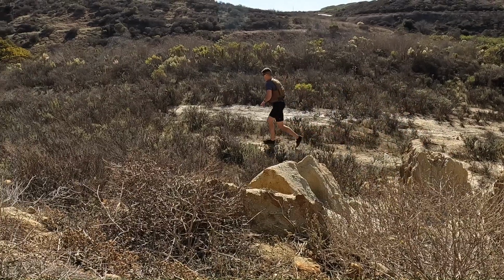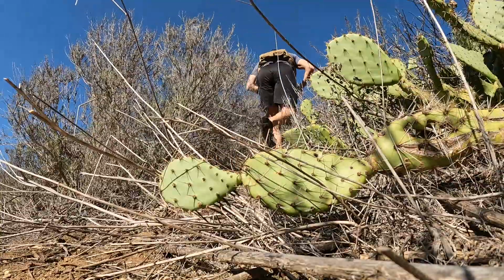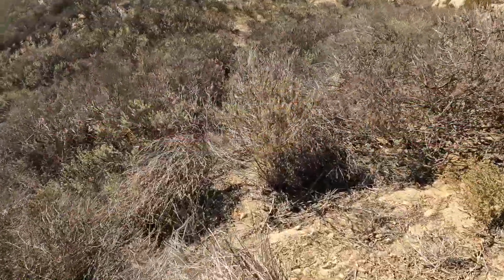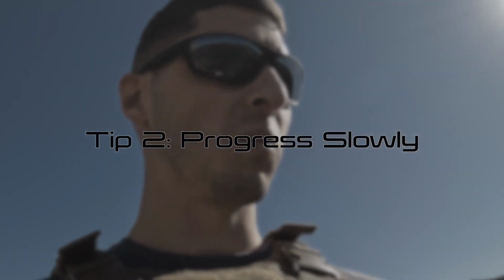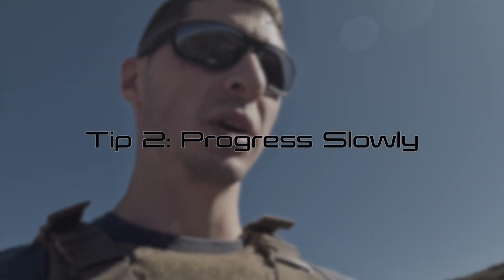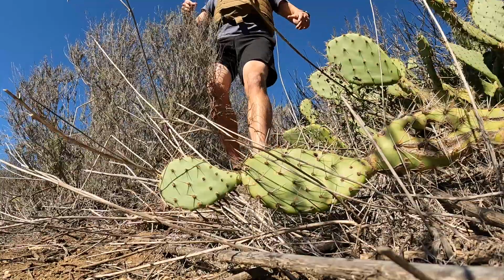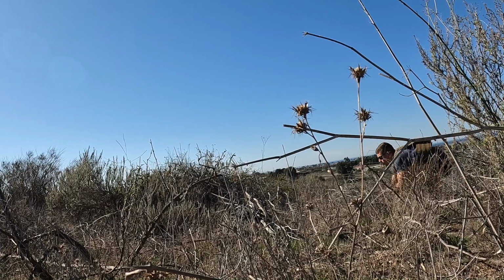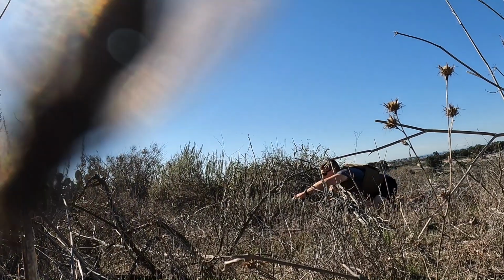Survival Fitness - How to Move With Weight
In this video, we'll share some tips on how to stay safe when running or walking with weight.

It’s important to learn how to move through different environments while carrying weight.  Whether you’re carrying a ruck or some supplies in your hands, your want to train your body to balance and move over unexpected obstacles.